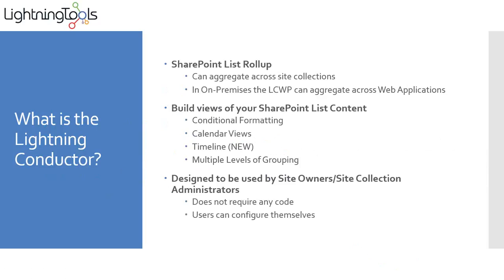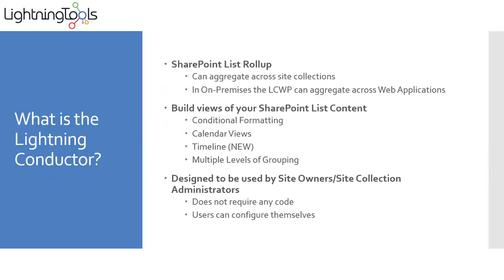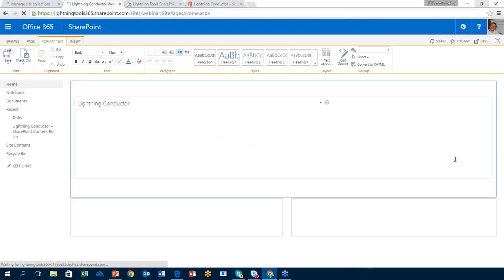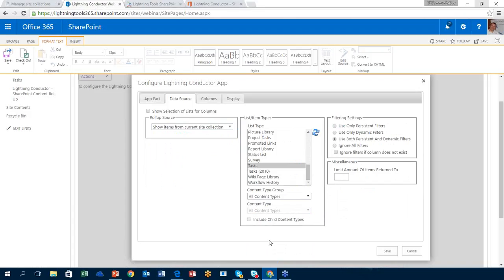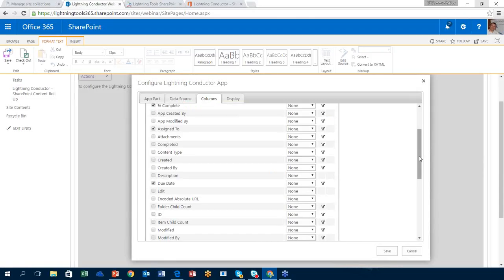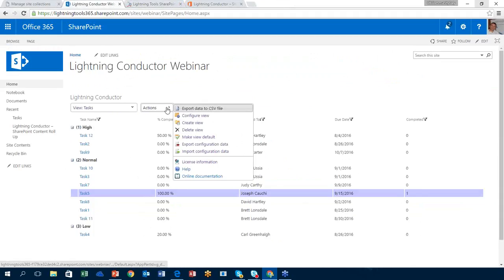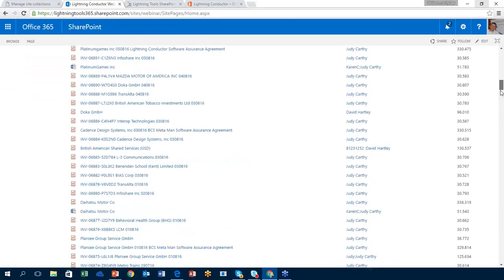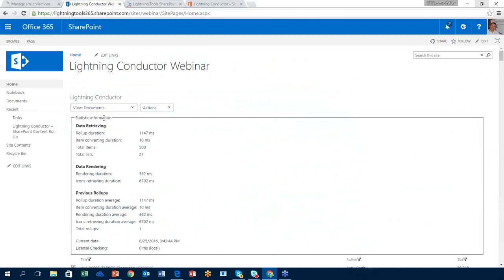Live Webinar Recording - Rolling Up SharePoint Online Content With The Lightning Conductor Add In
In this live webinar recording by Brett Lonsdale of Lightning Tools, we build a cross site collection SharePoint list rollup using the Lightning Conductor Add-In. We rollup up Tasks and display them in the Calendar view (built into the Lightning Conductor), and we build a documents view of documents from multiple site collections.